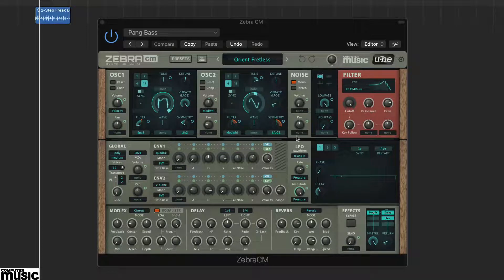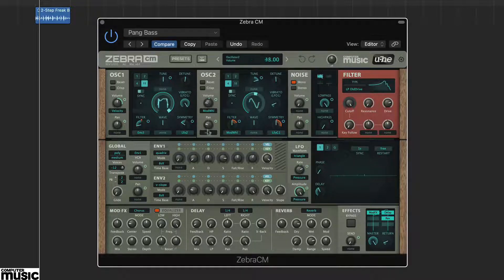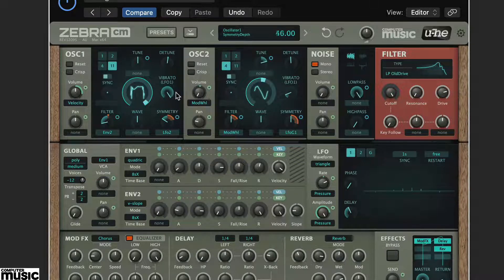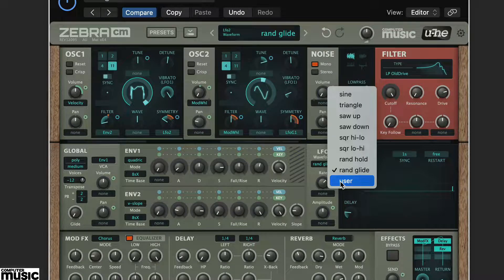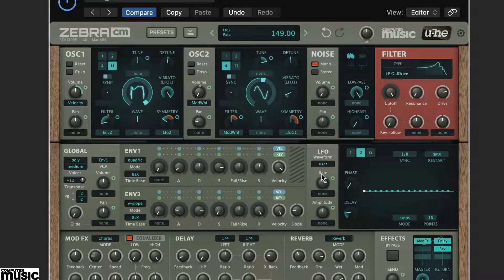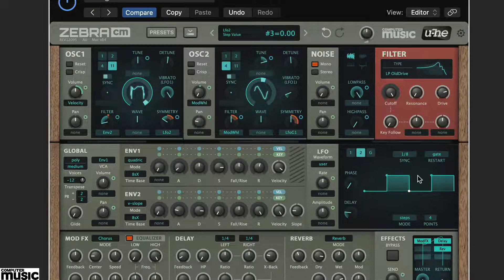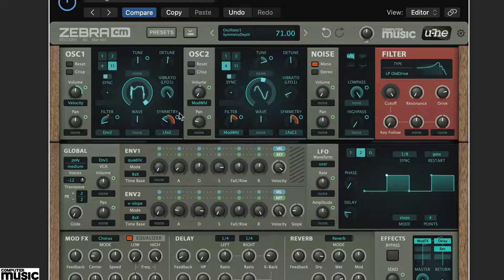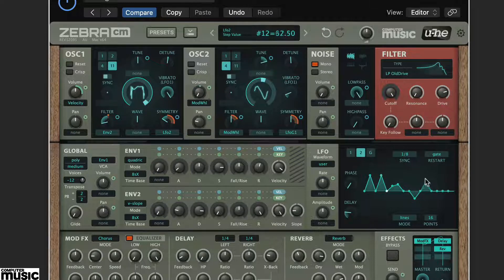The CM Plugin Suite v2.0: Zebra 2